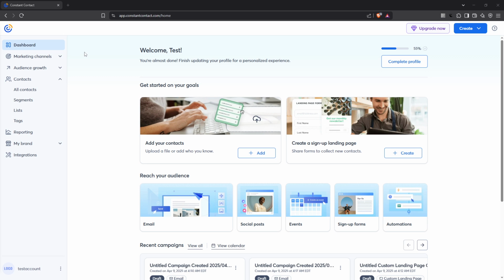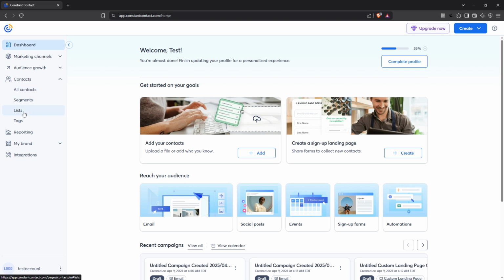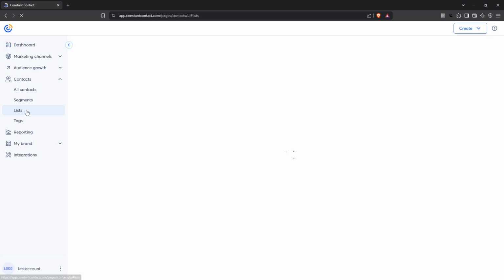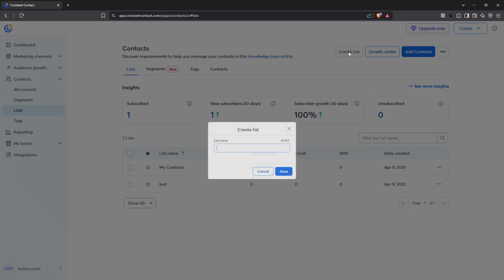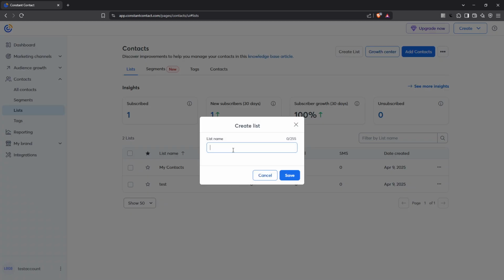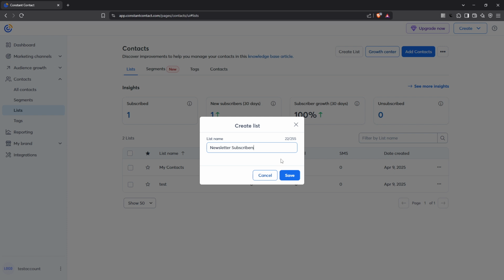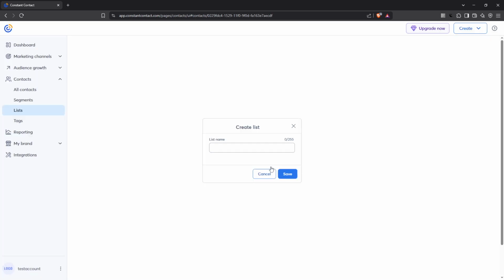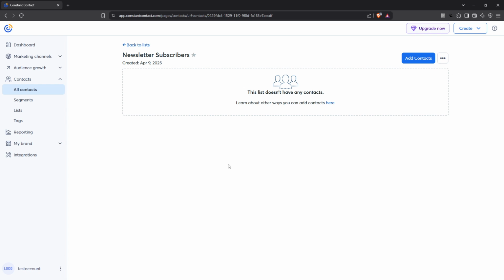How to Create a Contact List in Constant Contact [2025 Full Guide]